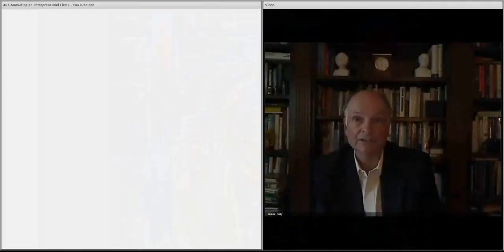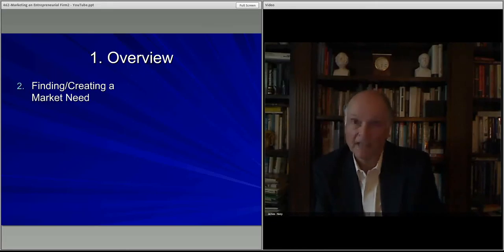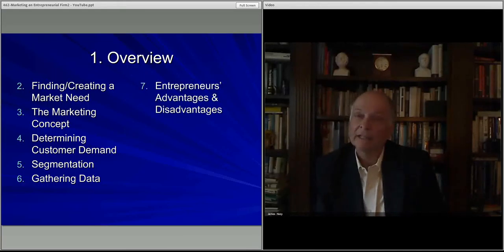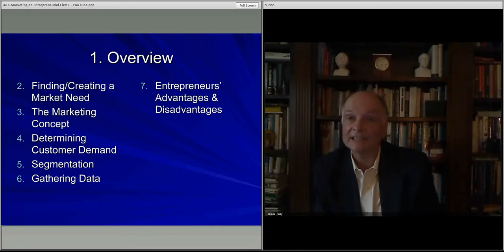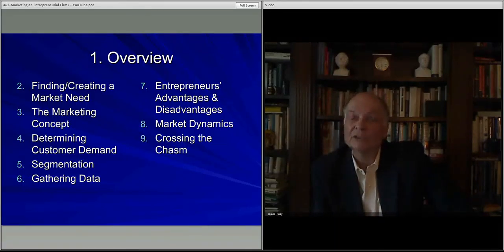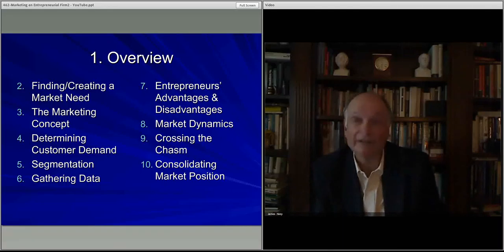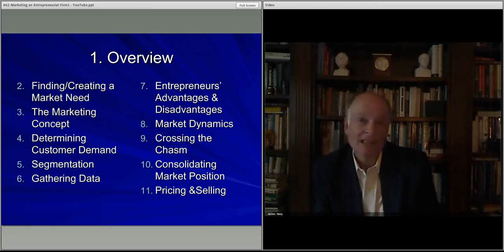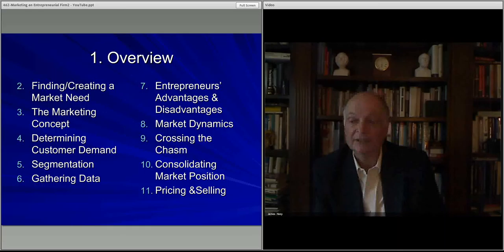461 M5 #1 ScalableLearning Module 5 - Marketing a Venture Lecture 1 - Overview